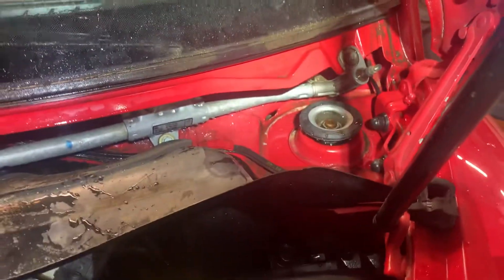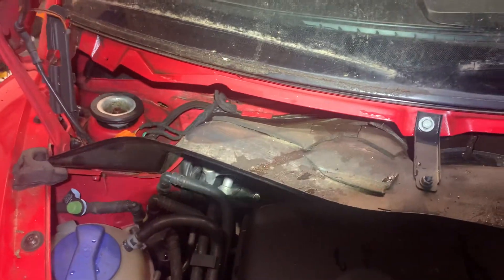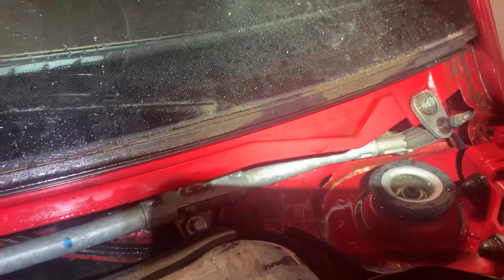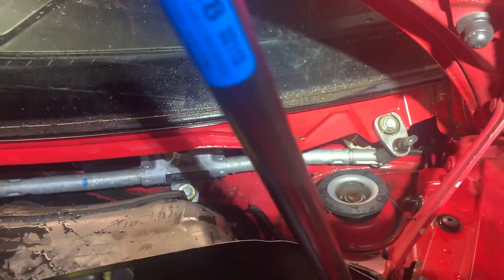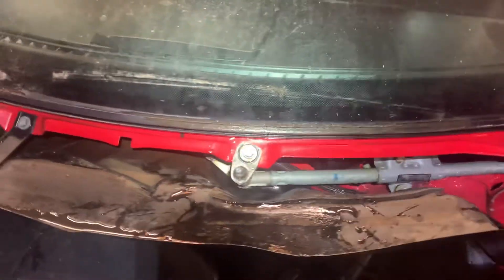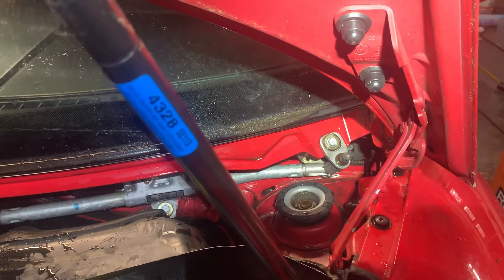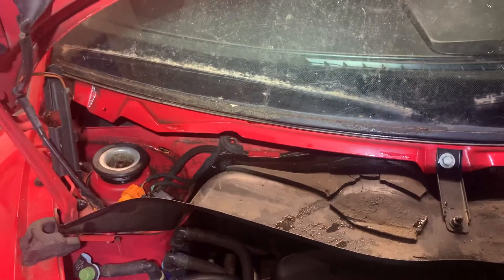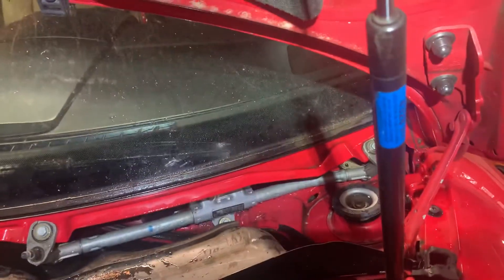2003 VW Convertible Bug water leaking under cowl into left area of driver’s side compartment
2003 VW Convertible Bug water leaking under cowl into left area of driver’s side compartment